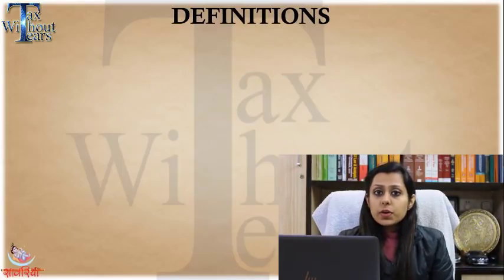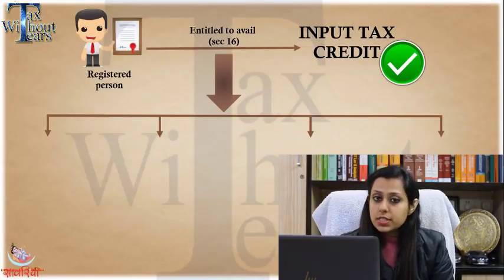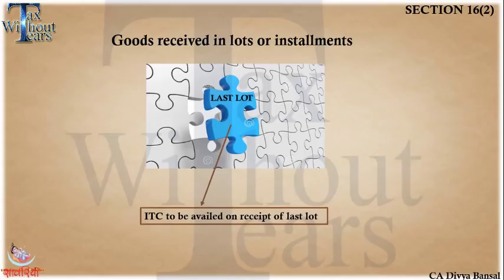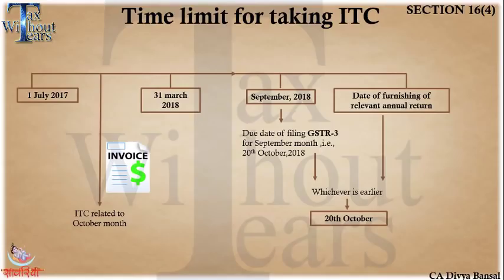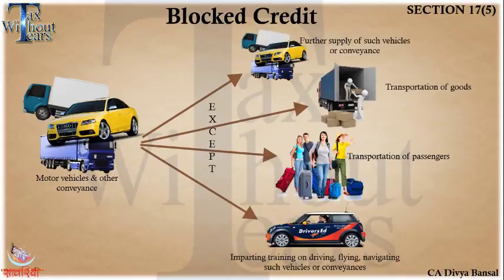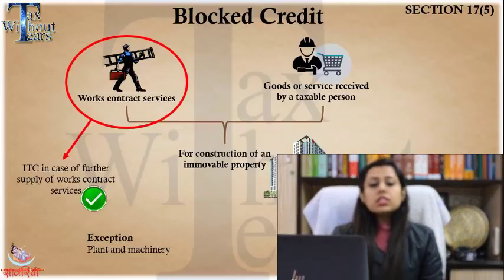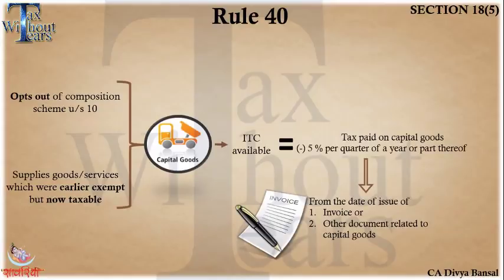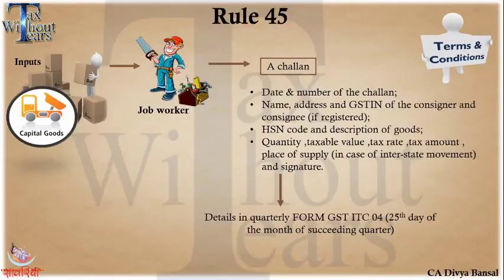Things to be considered while booking GST Input Tax Credit|Top GST ITC Guide english|CA Divya Bansal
Watch this video for:

Learning the entire concept (meaning) of Input Tax Credit in Goods & Service Tax. Things which should be kept in mind while booking the Input Tax credit in electronic credit ledger.
Video also addresses following points:
1. Definition of input goods, input services & capital goods.
2. Items for which credit is not allowed/ blocked.
3. Conditions for availing ITC (Input Tax Credit)
4. Special circumstances where ITC (Input Tax Credit) can be claimed.
5. How the job worker should take ITC (Input Tax Credit).
6. How can ISD (Input service distributor) can book ITC (Input Tax Credit).

1. This video is for creating awareness about the newly introduced tax reform GST.

2. Here Tax without tears (TWT) team does not intend to advertise/solicit clients & doesn’t take responsibility for any decisions taken on the basis of this video.

*Other videos (GST Tutorials in Hindi & English):

1. Entry gates to GST

2. Live demo of GSTR 3B and its FAQ's

3. Live demo of Form TRAN 1

4. Live Demo of GSTR 1

5. GSTR 1 - Problems & Solutions (FAQ's)

6. Export procedure in GST

7. Important Point of GSTR - 2 & 2A

8. Live Demo of GSTR 2

9. FAQ's on Exports

10. Concept of GTA (Goods Transportation Service) in GST

11. Impact of GST on Diwali Gifts

12. FAQ's of GTA

13. Where to fill stock details in Tran 1

14. Invoice with multiple tax rate items

15. How to convert JSON to EXCEL (GSTR-2)

16. How to get data from GSTR-2A to GSTR-2

17. Infographics of GST Concepts

18. How to prepare mismatch report for GSTR 2

19. How to file GSTR 4 using Offline Utility

20. Highlights of 23rd GST Council Meeting

21. Cancellation of GST Registration

22. Refund procedure in GST (GST RFD 01A)

23. When to file form GST RFD 01A

24. Live Demo of CMP-03 (Composition dealer)

25. Refund of wrong GST paid-Excess GST Balance in Electronic Cash Ledger-GST RFD 01A

26. GST FAQs | Answers to your GST queries

27. Live Demo GST RFD 01A (Refund application) | Online & Offline Filing

28. Filing form TRAN 2 (Live Demo) |Final transitional provisions

29. Latest features in GST Portal | GSTR 1, TRAN 2, GSTR 3BCA

30. All about Reverse Charge Mechanism | Practical aspects in GST Returns

31. All about E WAY Bill in GST

32. Relief to merchant exporters in GST | Concessional Rates

33. Highlights of 25th GST Council Meeting (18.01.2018)

34. Sector wise Analysis of 25TH GST Council Meeting

35. Live Demo to register & generate E-way Bill in GST | Detail guide- practical aspects of e-way bill |Filing of way bill.

36. How to take credit of capital goods in GST | Rule 43.

37. Things to be considered while booking GST Input Tax Credit.

38. How to rectify/amend/revise/remove mistakes in GSTR 1 | Edit/delete details of invoices in GSTR 1

39. Rule 42 - No Input tax credit |Purchase on which ITC not available |Ineligible purchases

40. LIVE DEMO | GST ITC 02 | Detailed guide-how to transfer ITC in new business

41. GST Checklist for FY 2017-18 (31st March 2018)

42. E-Way bill latest updates | Updated GST Rules | E-Way bill Portal changes